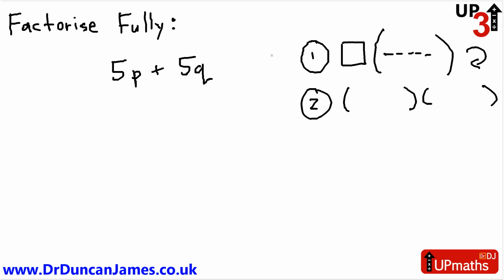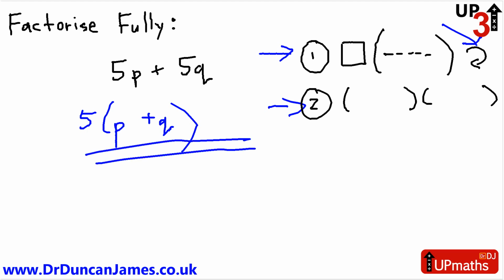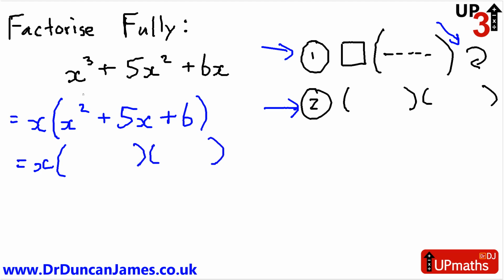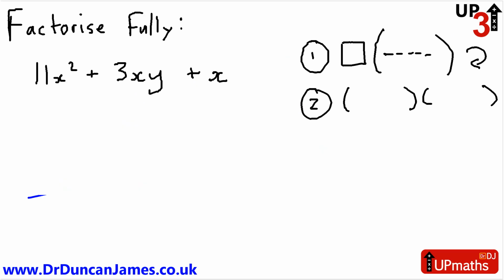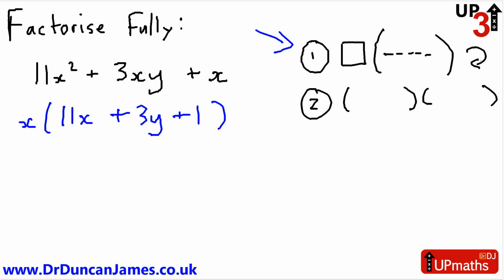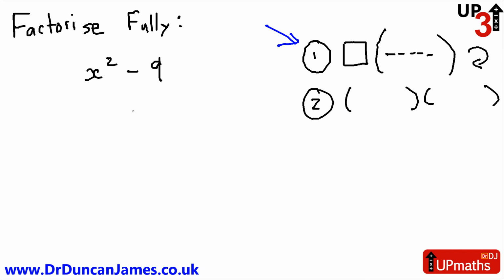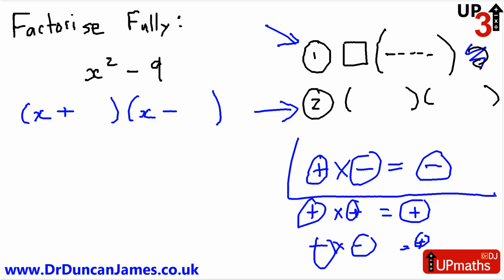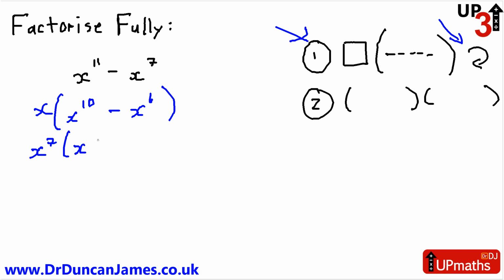Linear and Quadratic Factorising a Combined Approach (UP3)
My personal approach to factorising is a two-step process where I keep repeating the first step until I can't do it any more and then go onto the second step. I find this helps me because it gives me a routine and I find it easier to get a factorisation done while maybe already thinking about the next part of the question at the same time.